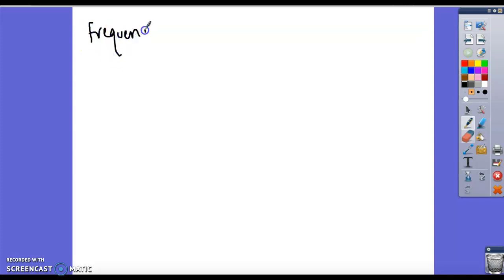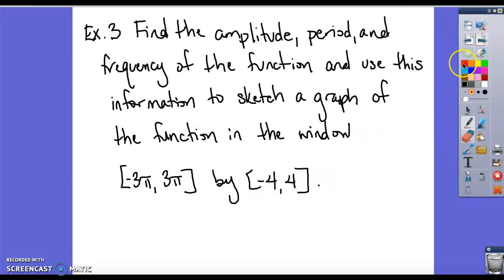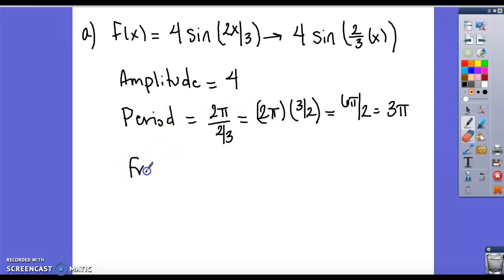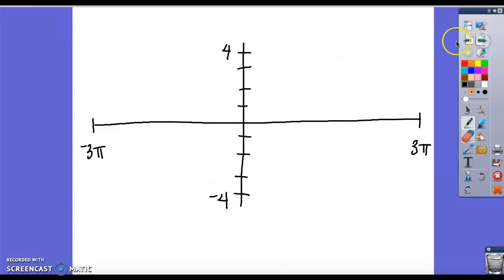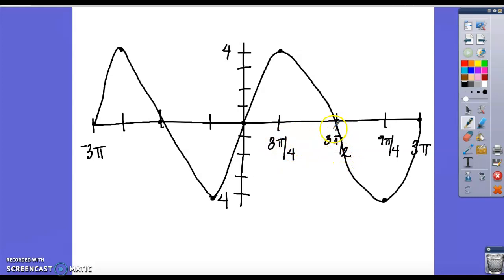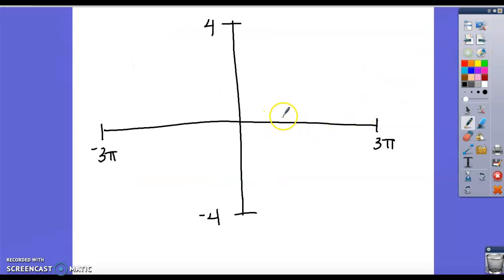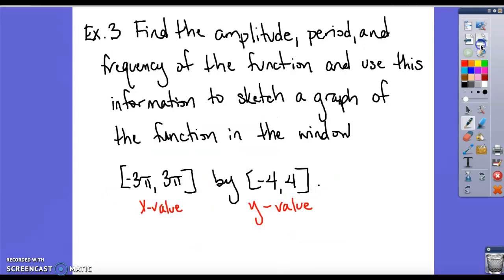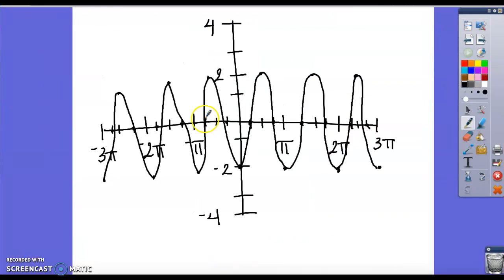4.4 Example 3 Graphing